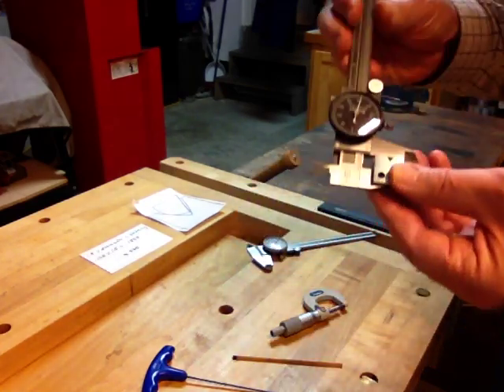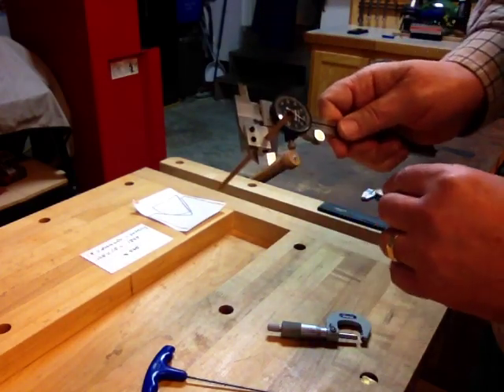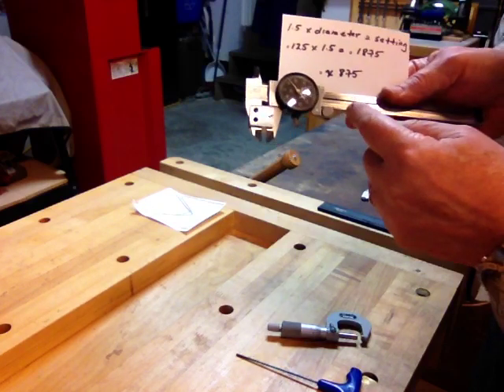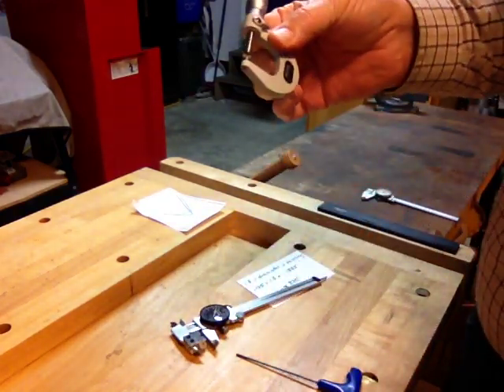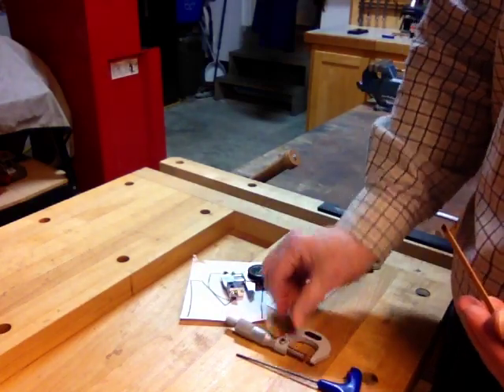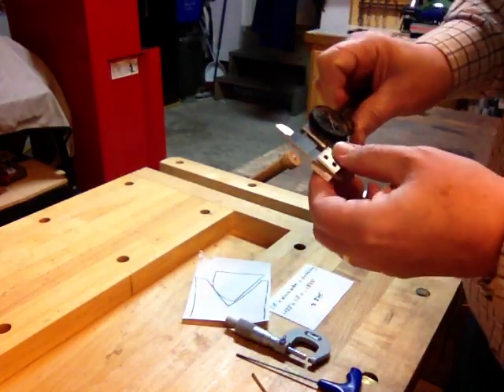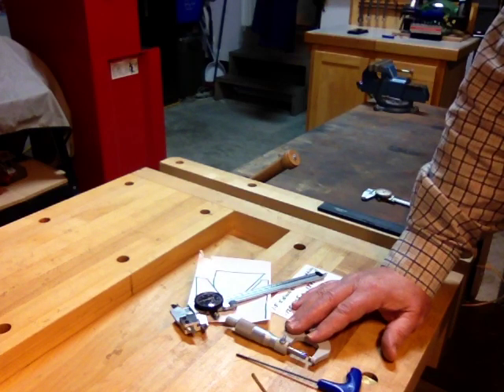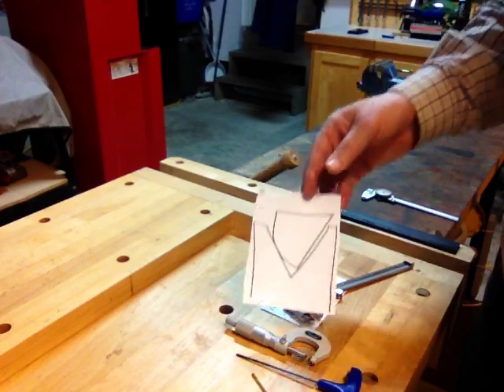Waara v block for bamboo rod making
Using a v block on your dial caliper to accurately read bamboo strips.